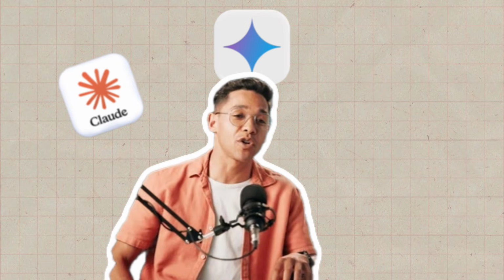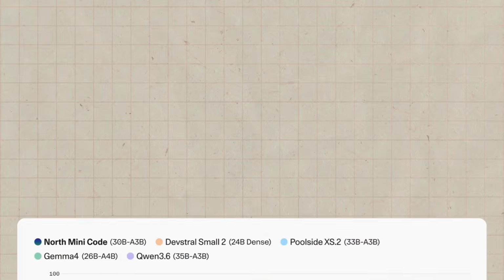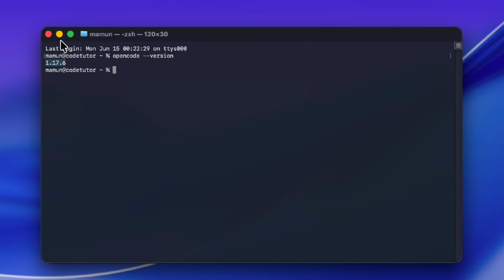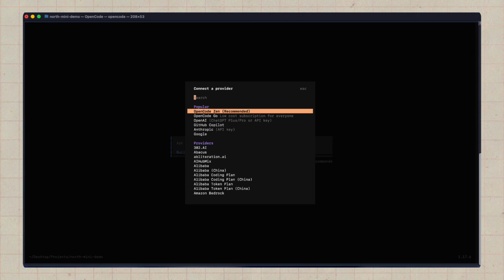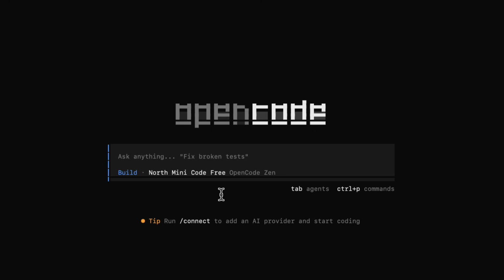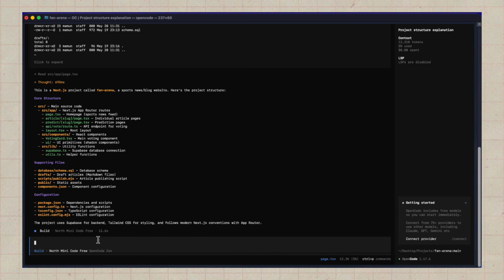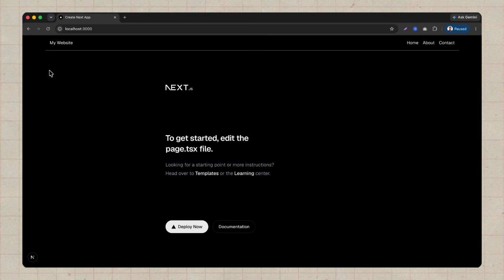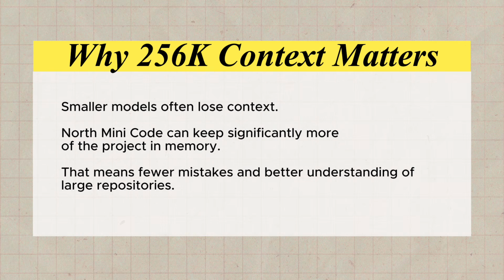North Mini Code + OpenCode: FREE Open Source AI Coder That Fixes Real Codebases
Get started with North Mini Code, Cohere's new open-source coding model. Learn how to implement this tool for faster code generation.

This tutorial walks you through the setup process for North Mini Code within OpenCode. We focus on practical application, showing you how to leverage the model's 256K context window to handle large codebase analysis effectively. Whether you are managing complex projects or need assistance with specific terminal tasks, this guide provides the steps to integrate this Cohere coding model into your workflow.

By following these instructions, you will gain the ability to utilize the extended context window for improved accuracy in your development environment. We examine the specific configuration required to get the most out of this new AI coding tool, ensuring you can apply it immediately to your existing projects.